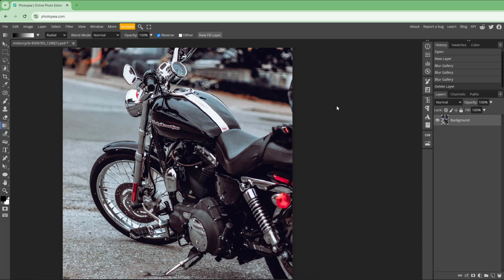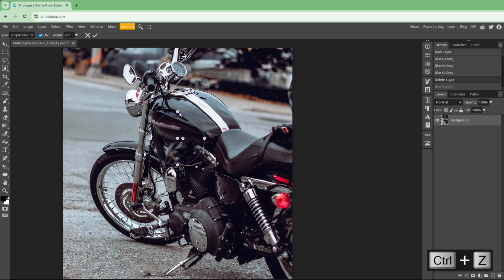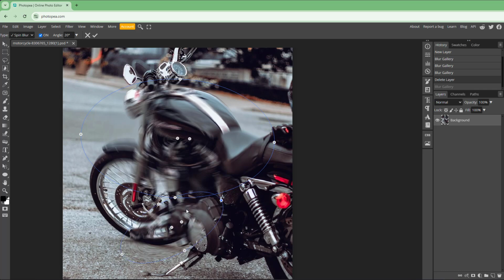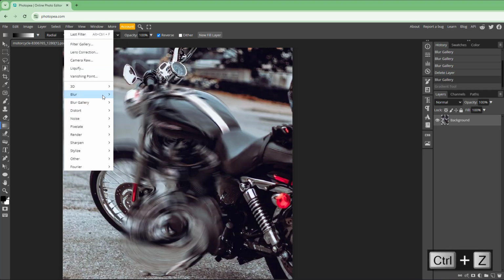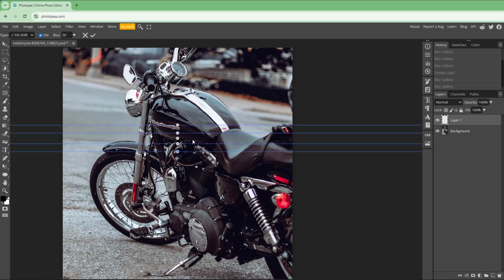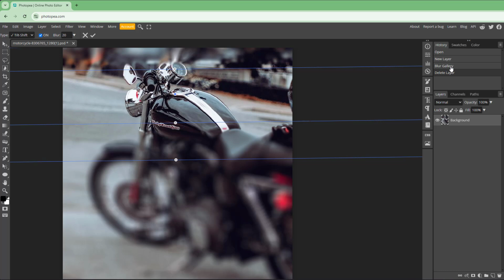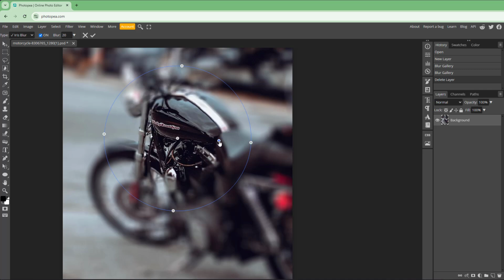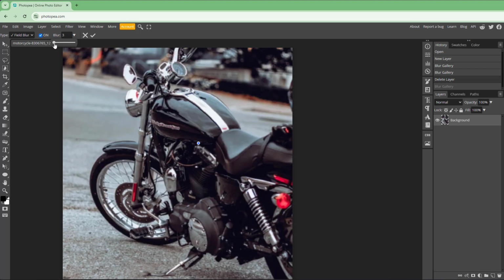Photopea - Lesson 96 - Blur Gallery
In this tutorial, we will be discussing about Blur Gallery in Photopea